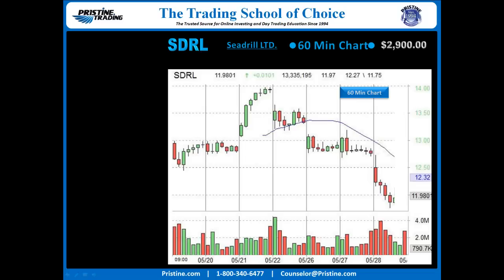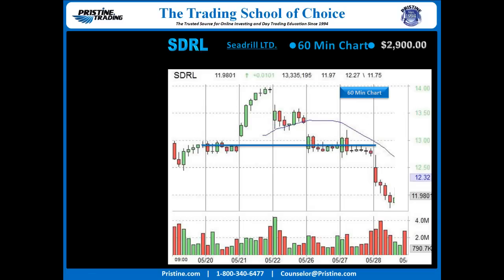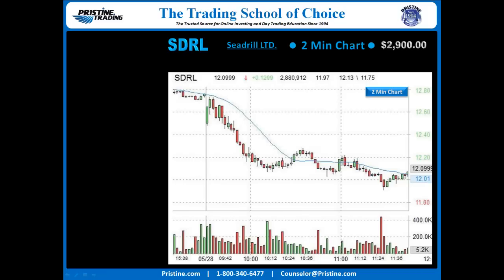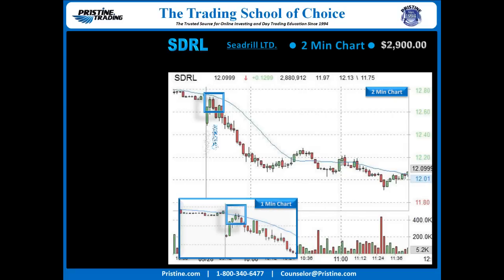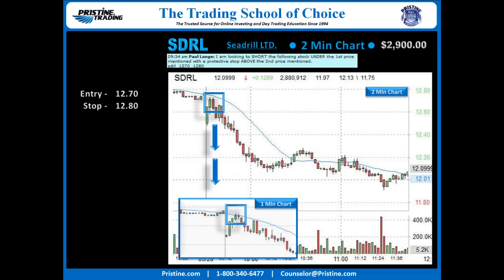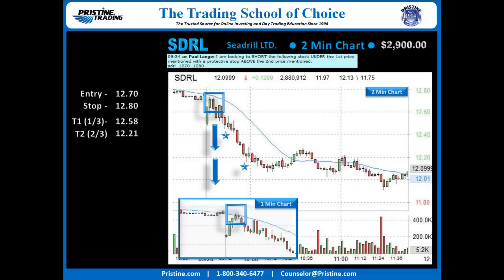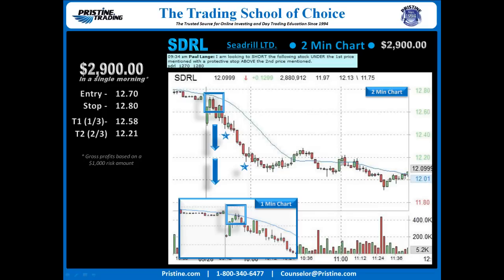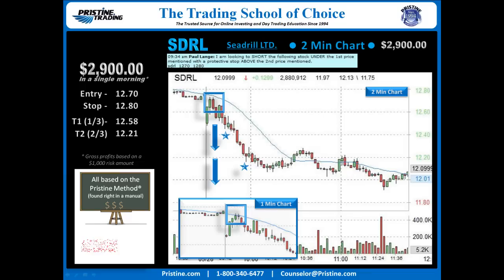PMBR Trade of the Day by Pristine Trading 6/1/2015